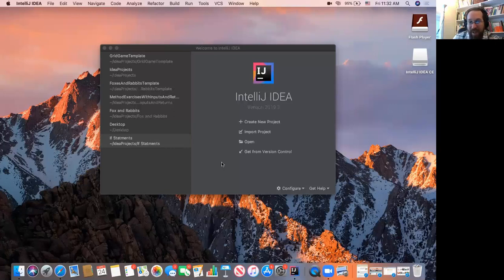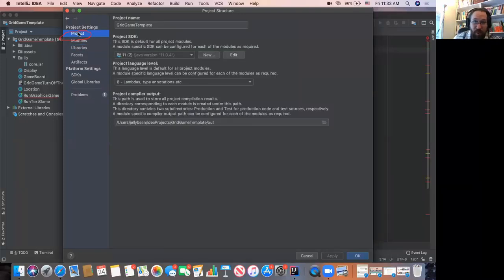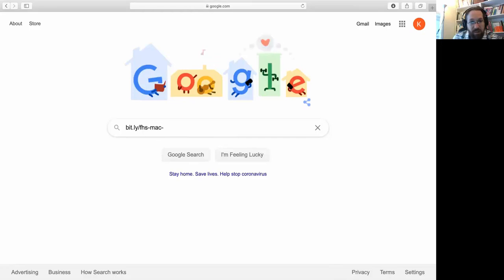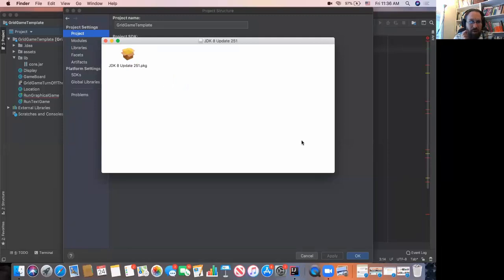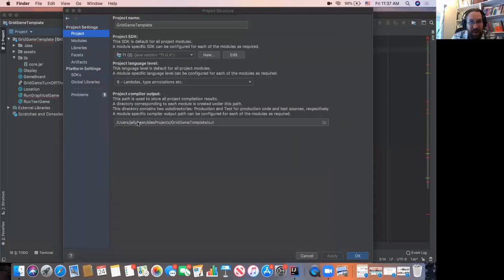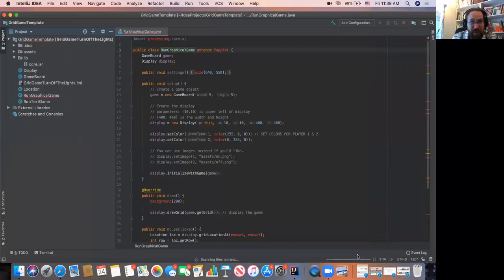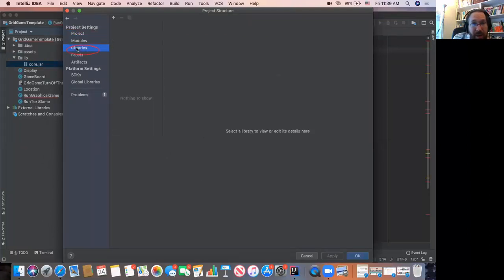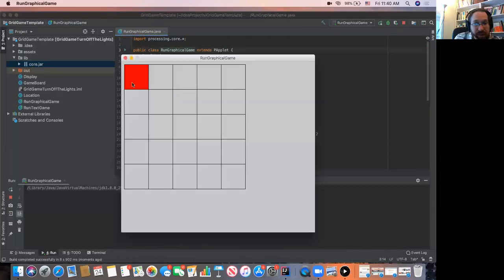Fix JDK problem on a mac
On a mac you need JDK 8 for the framework to work.  This video shows you the process.